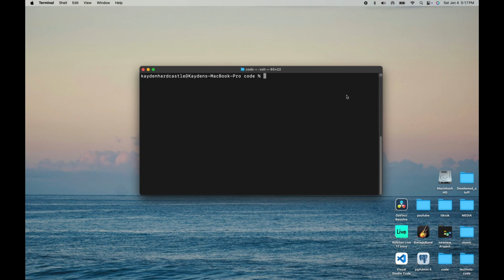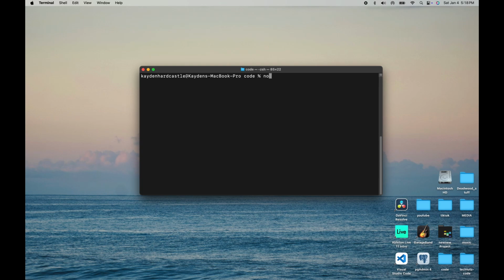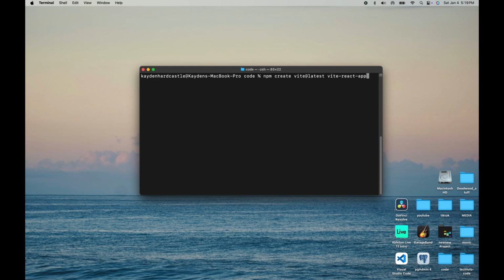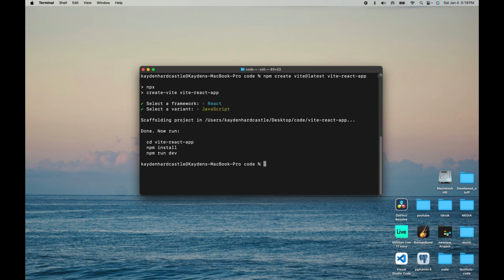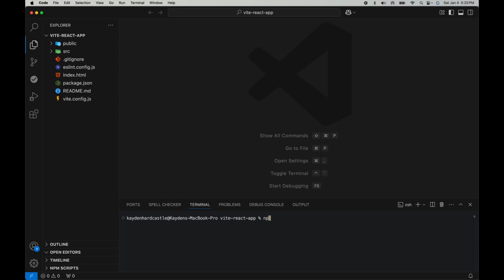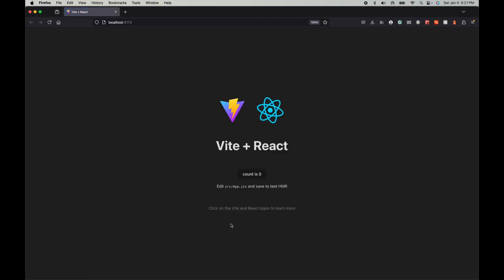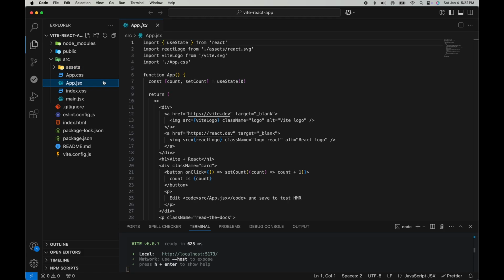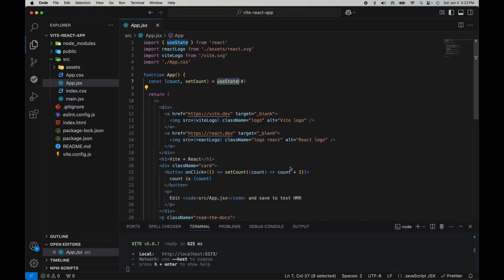How to Setup React with Vite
Hello everyone, Kayden here talking about my preferred way to create a React app using Vite (rather than CRA).